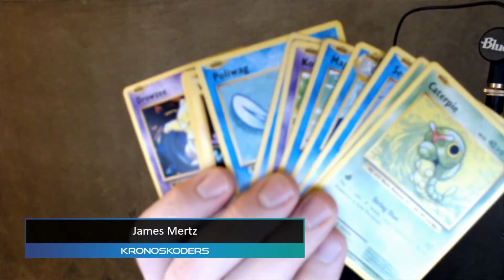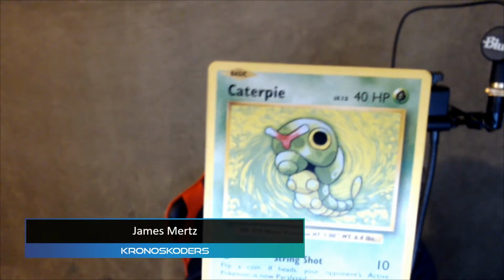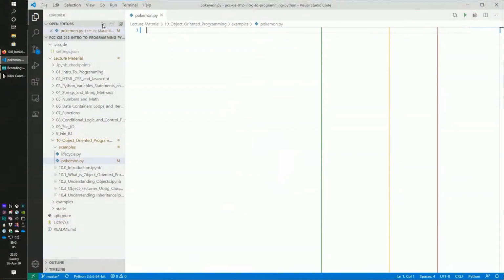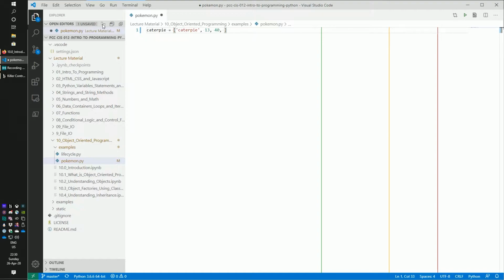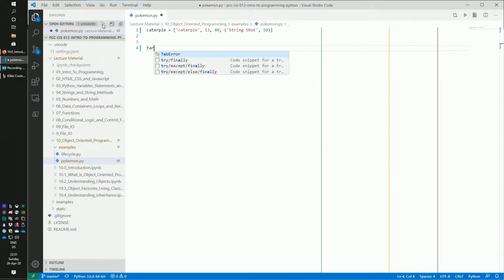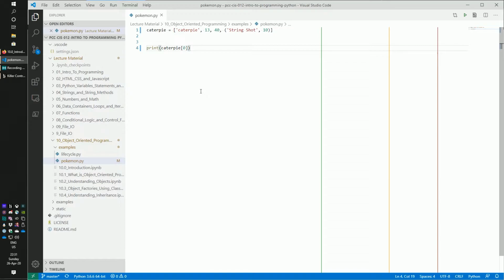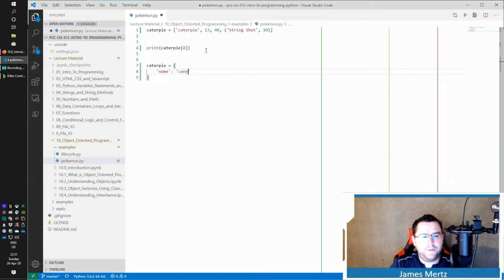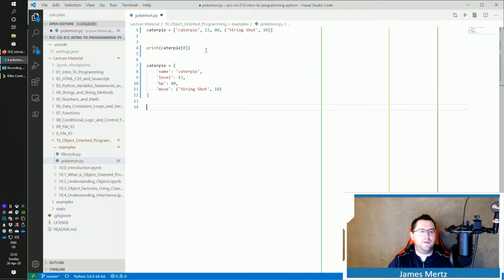Module 9.0: Object Oriented Programming (OOP)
In this module, we're going to go over the basics of Object-Oriented Programming within Python.  This module is broken up into the following sections:

1. What is Object-Oriented Programming?
2. Understanding Objects
3. Object factories using classes
4. Understanding Inheritance